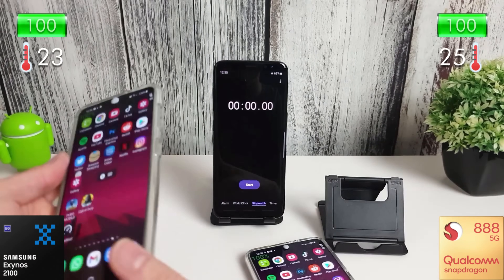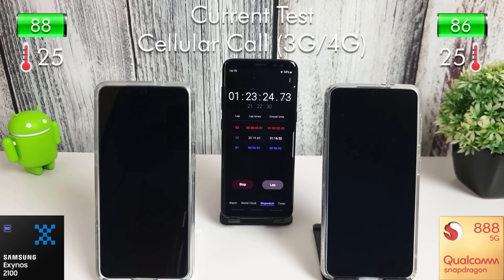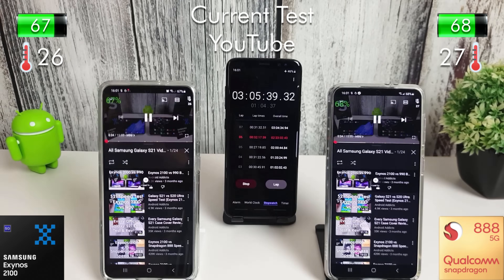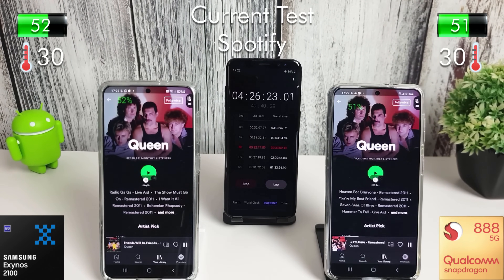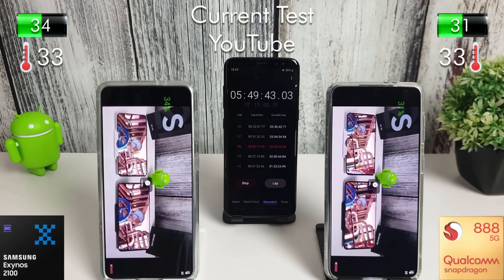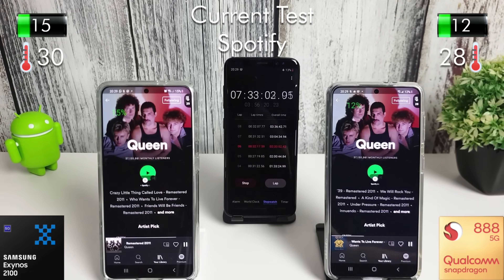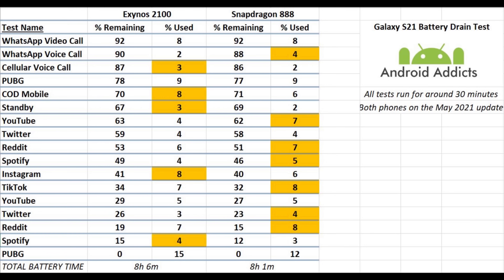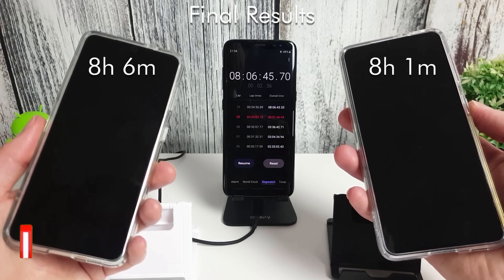Galaxy S21 Battery Test - Exynos 2100 vs Snapdragon 888 (May Update)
In today's video we're putting the Exynos 2100 vs the Snapdragon 888 in a head-to-head battery test. We're going to run this drain test with some common apps and games and see which processor is the most efficient. We'll also be keeping an eye on the temperature of both phones during the test to see if one heats up more than the other.

These are both the Galaxy S21 with 8GB RAM and a 4,000mAh battery. Brightness is set to 50% and all other settings are exactly the same. Both phones have a SIM (different networks) and the Snapdragon variant is a clone of my Exynos variant using Samsung Smart Switch). This is as fair as  I could possibly make it with what I have on hand. All tests run for around 30 minutes.

00:00 WhatsApp Video Call
01:03 WhatsApp Voice Call
01:49 Mobile/Cellular Call
02:35 PUBG
03:15 COD Mobile
04:00 Standby Test
04:45 YouTube
05:34 Twitter
06:01 Reddit
06:42 Spotify
07:27 Instagram
08:08 TikTok
08:55 YouTube Test 2
09:39 Twitter Test 2
10:03 Reddit Test 2
10:47 Spotify Test 2
11:29 PUBG Test 2
12:34 Final Results

Let me know what you thought about the test down below, were you expecting different results? Do you get a better or worse battery life than I'm seeing here.

The temperature widget I'm using is called Thermal Monitor and can be found